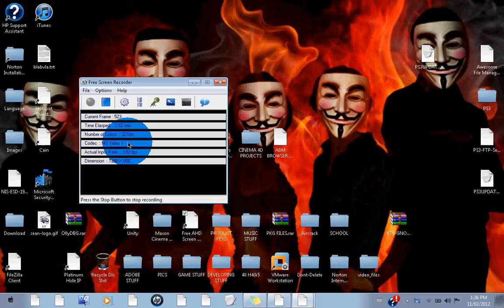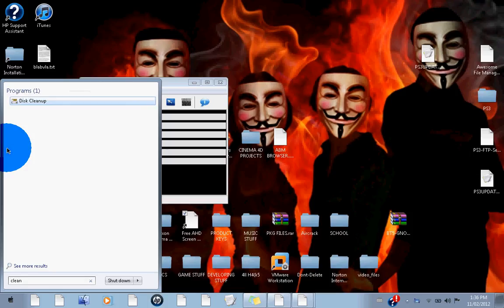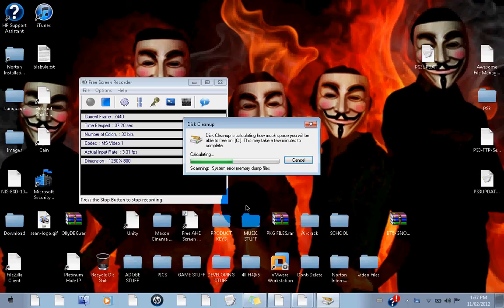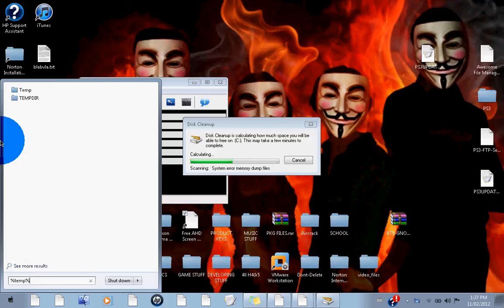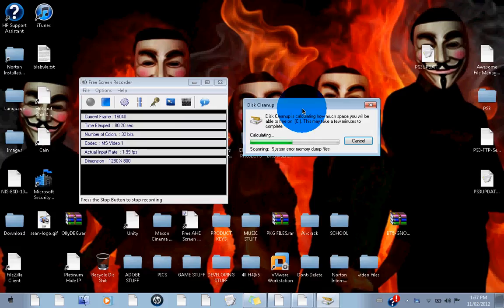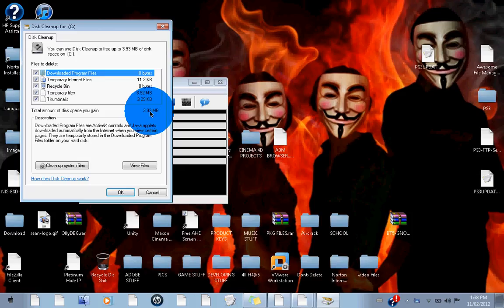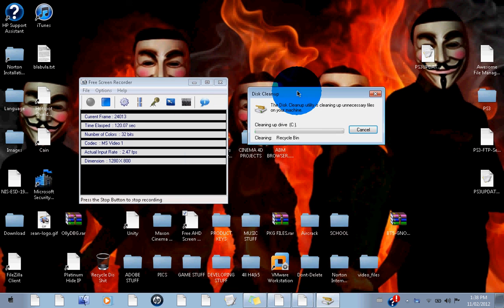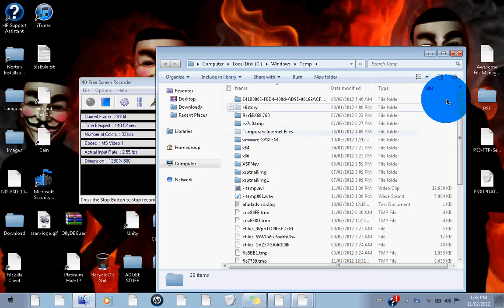How to make your windows computer faster! No downloads! free and easy!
How to make your windows computer faster for free and without downloading any software.